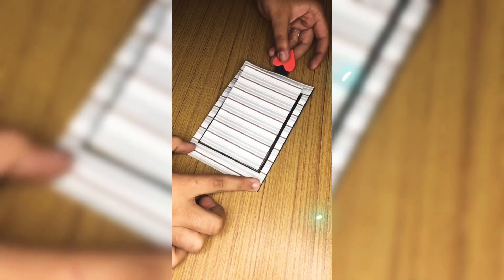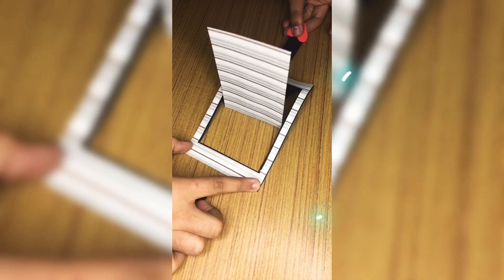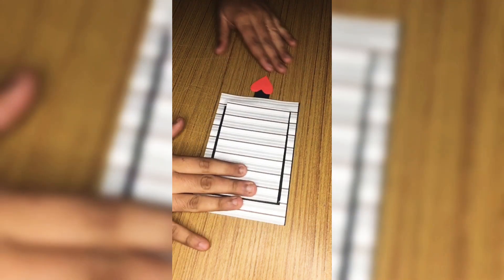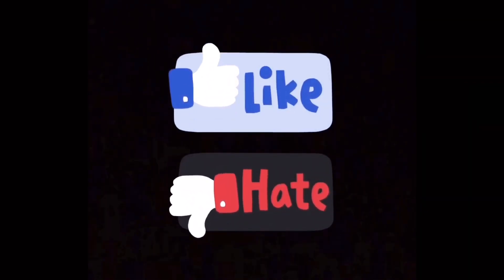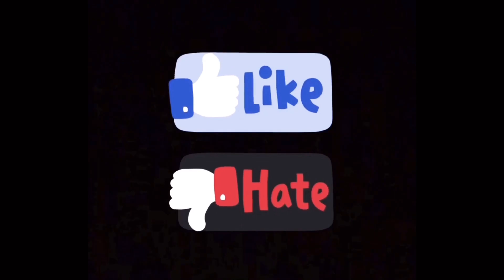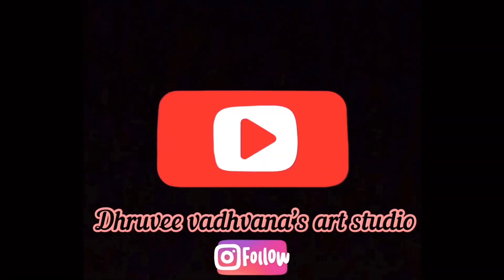Slider card tutorial// by dhruvee vadhvana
This is a tutorial video on slider card ,

Requirements:—
Black cardstock
Design paper
Glue
Pencil, eraser, scale, scissors